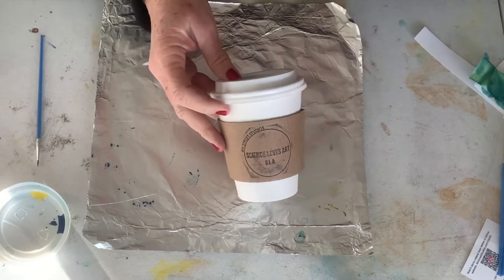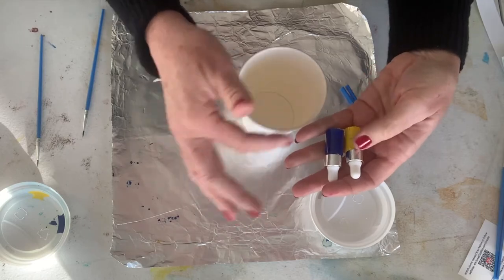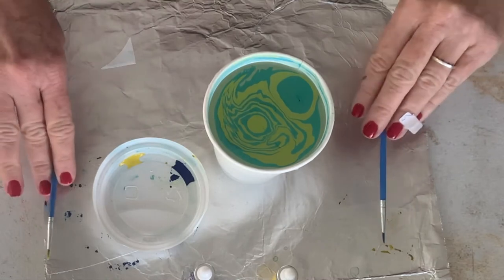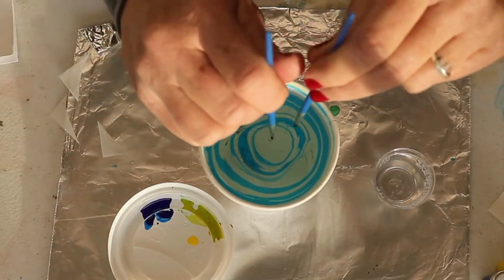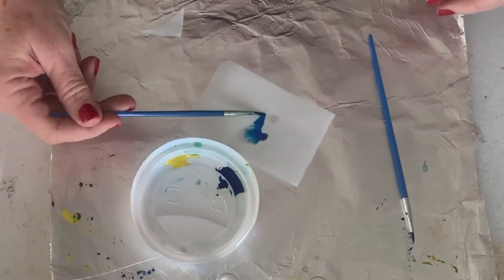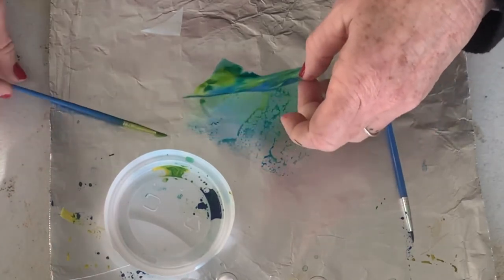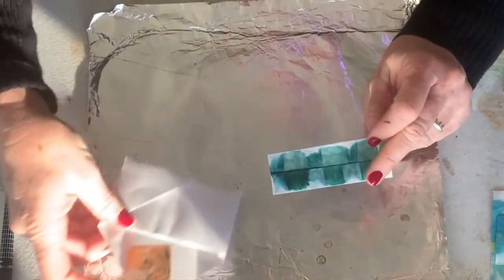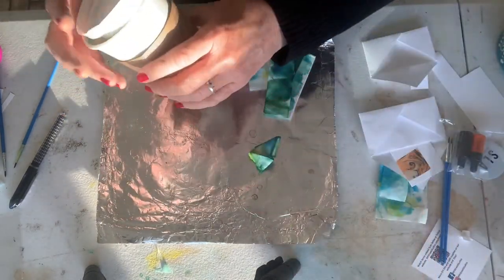More Suminigashi Marbling- Mini Marbling Kits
Get inspired with Suminigashi Marbling.
No water prep, no paper prep, just start painting and creating with a technique created by the Japanese over 1,000 years ago.
Great fun for parties or  group events, and popular gifts.

Suminigashi Mini Marbling Kits created by Science Loves Art, a nonprofit organization that brings science and art together!